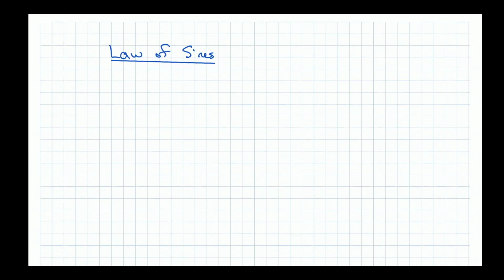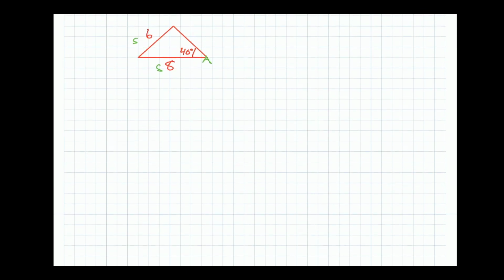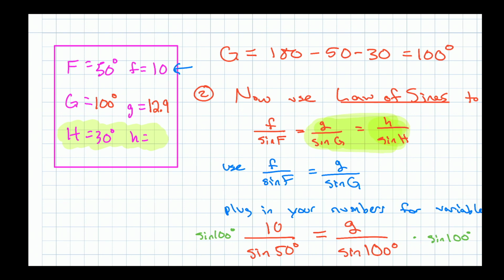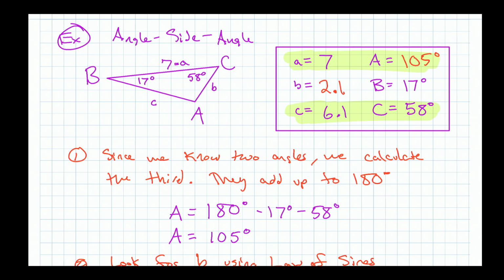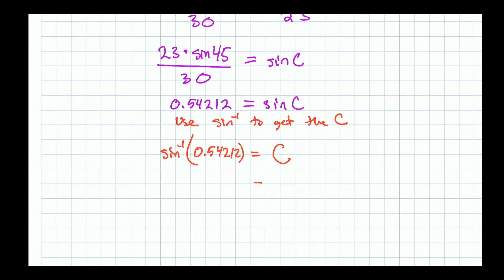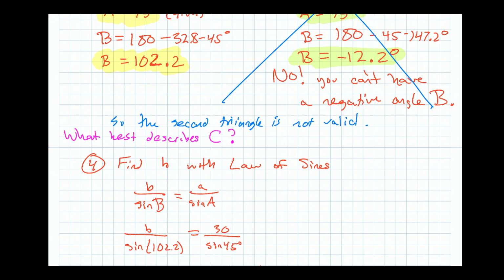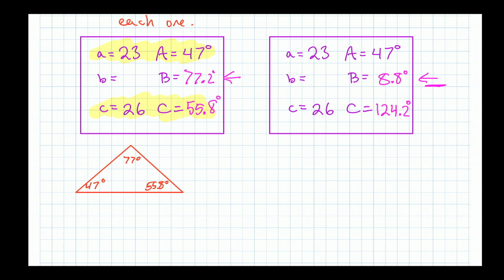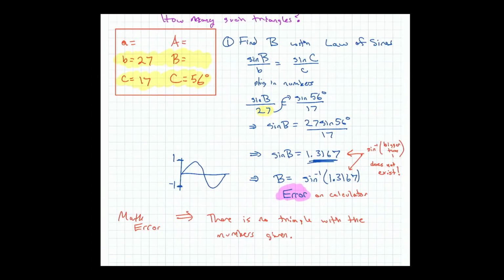SU2020 Math 25 Lecture 20 Law of Sines